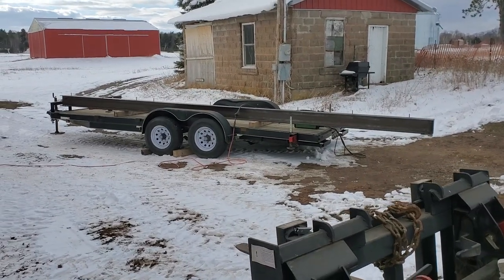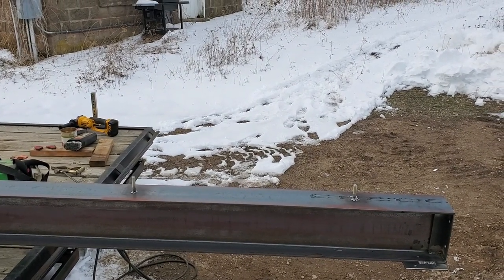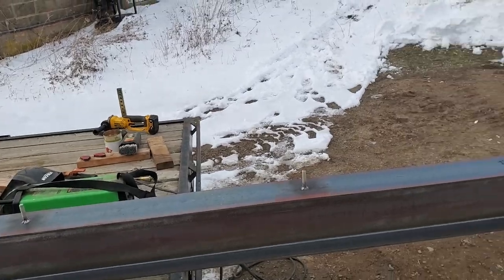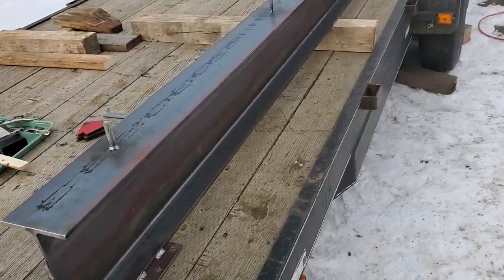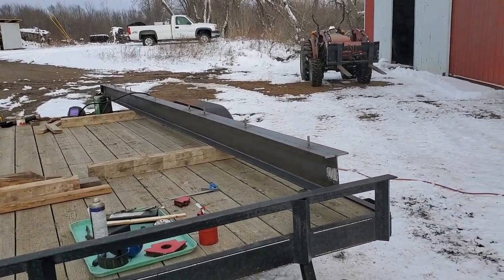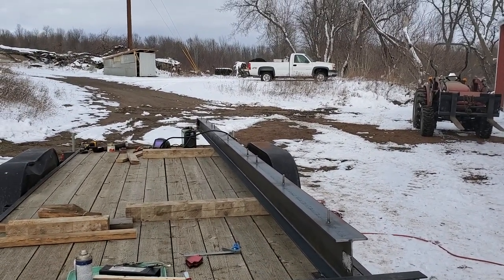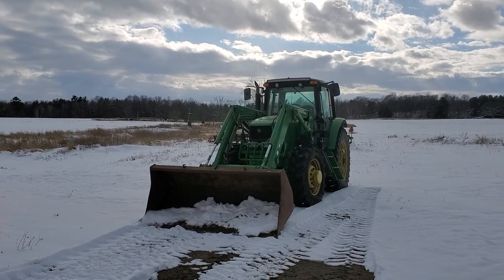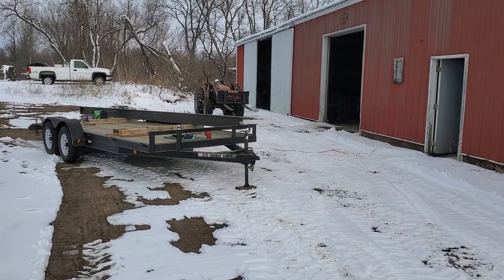Prepping a steel beam to shore up floor joists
Its a W8x18, 23 feet long. There is a continuous weld bead of 6011 rod on the bottom side of each plate where it attaches to the beam.
I've tried all kinds of things to eliminate the deflection in the 2nd floor joists - sistering, metal cross strapping, even put a couple of C channels in there - nothing took away the feeling. Without the intermediate beam I was pushing the limit of what span the joists could handle. I finally decided to put in a beam and I'll live with the exposed column that'll support one end of the beam (the other is in a wall).